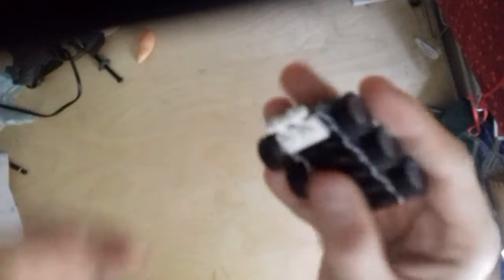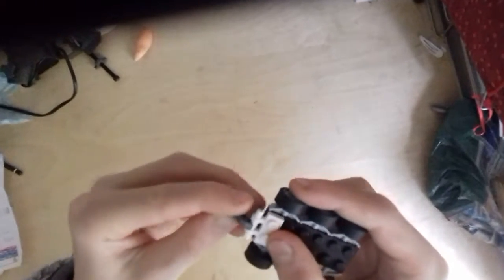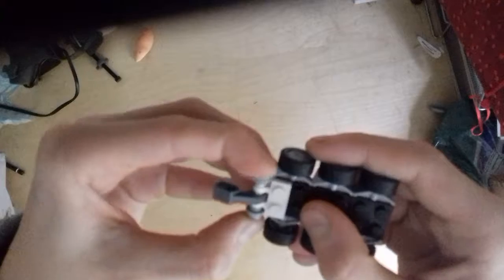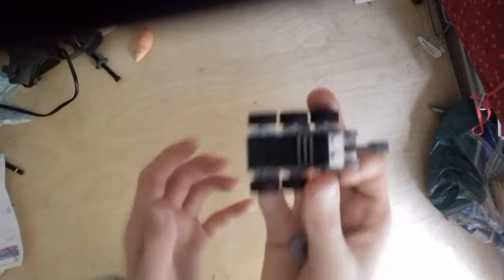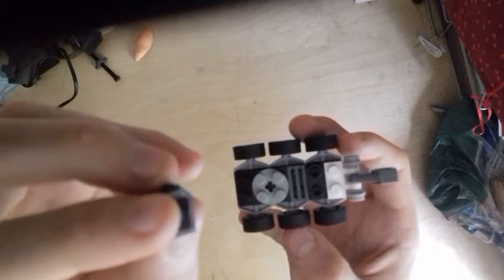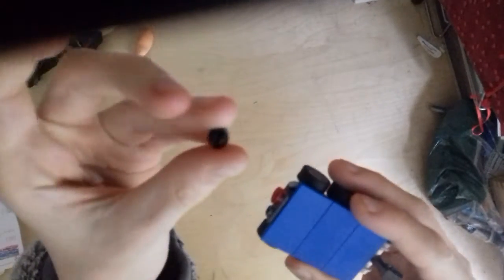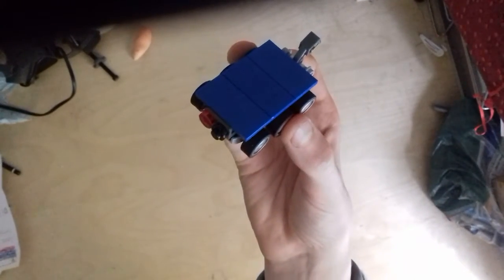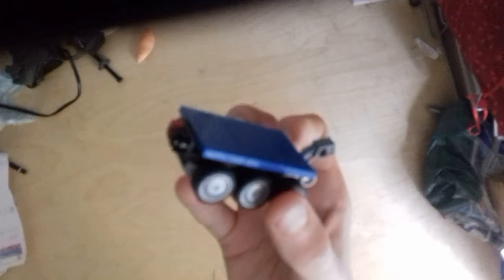LEGO mini mars rover(Sojourner)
Learn how to build a mini mars rover like Sojourner - the rover that landed with pathfinder - out of lego